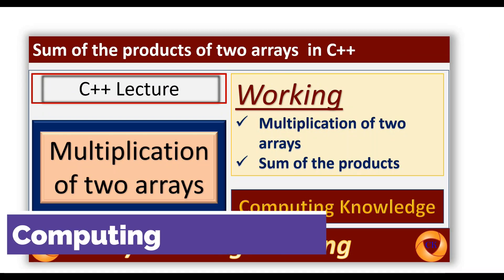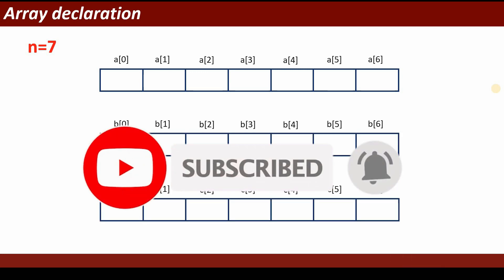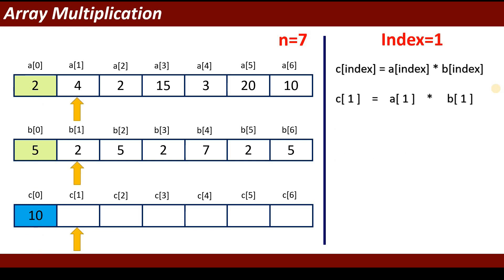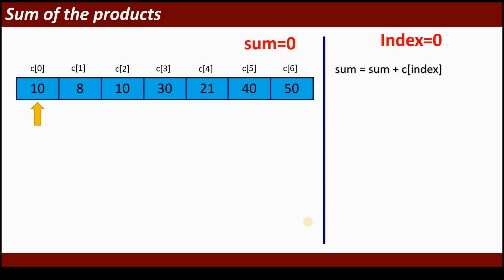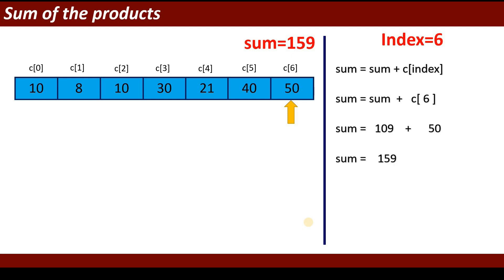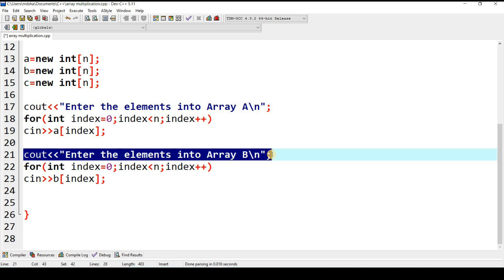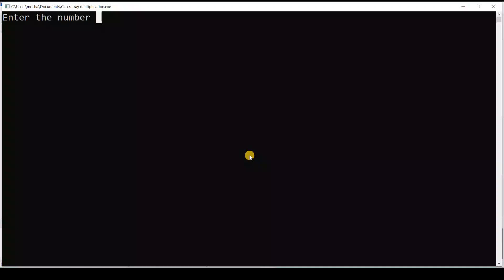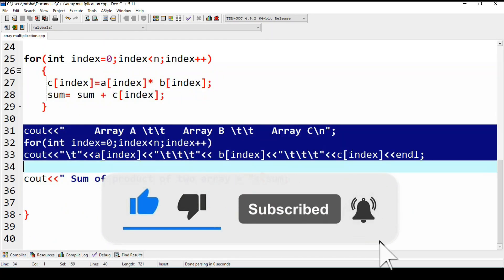Multiplication of two arrays in C++||how to Sum of the products of two arrays in C++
This video shows the multiplication of two arrays and store the result into third array and then calculate the sum of the elements of third array